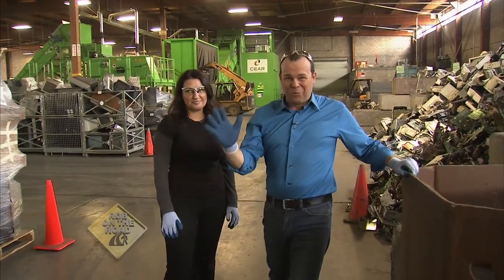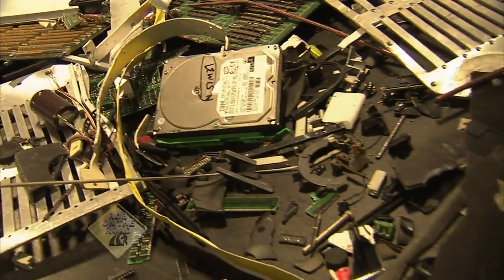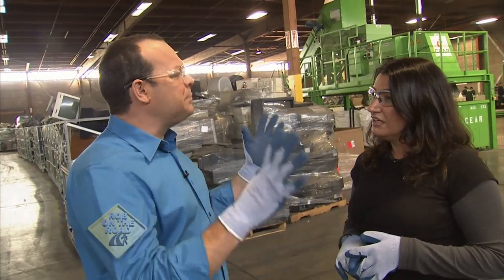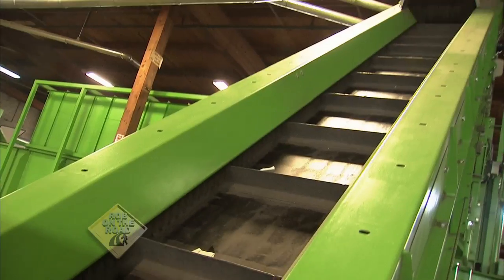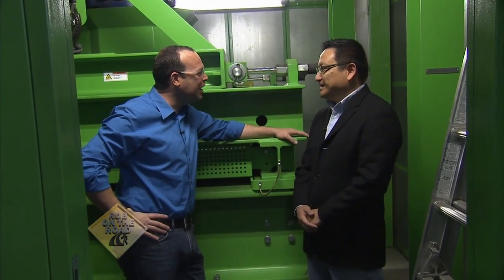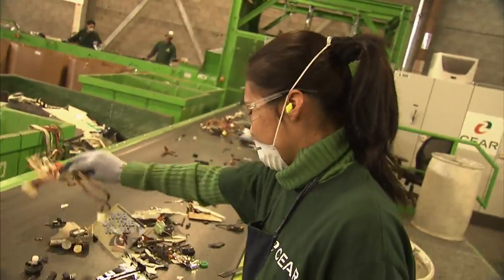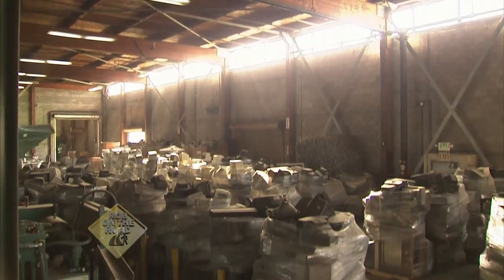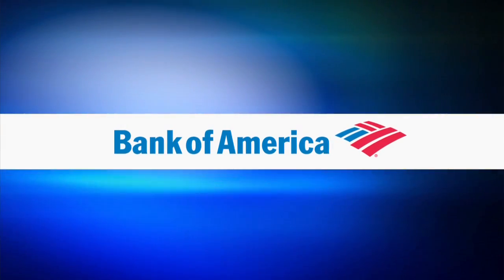Rob on the Road: Recycling Your E-waste - KVIE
Have you ever wondered what happens to your old electronics after you drop them off to be recycled? Go with KVIE's Rob Stewart inside California Electronic Asset Recovery, a world class recycling facility in Sacramento, to see for yourself!